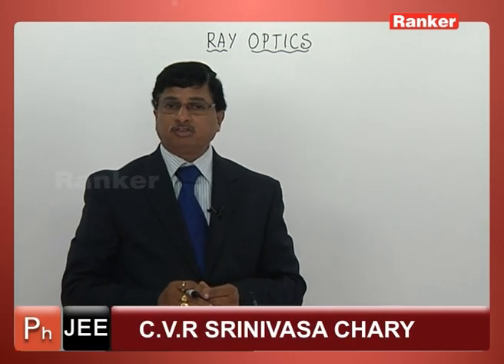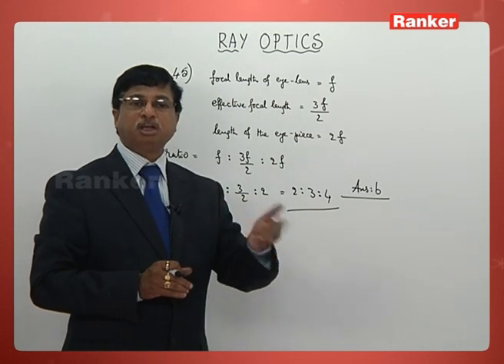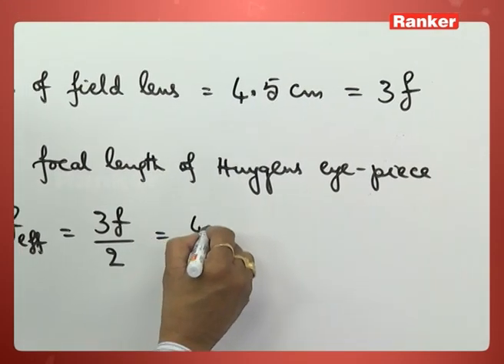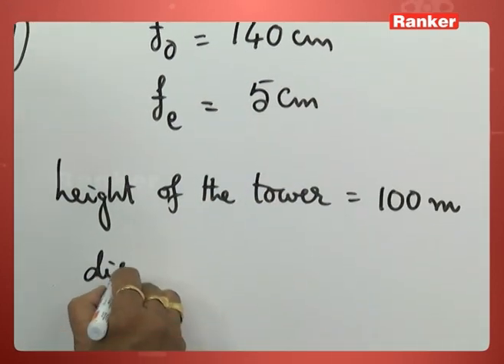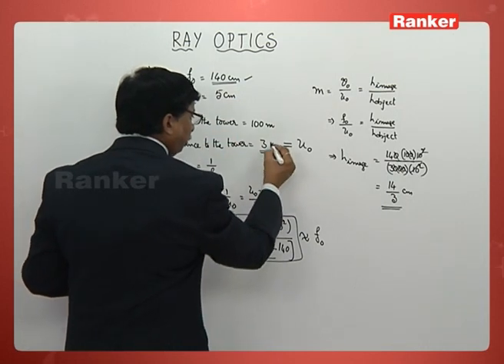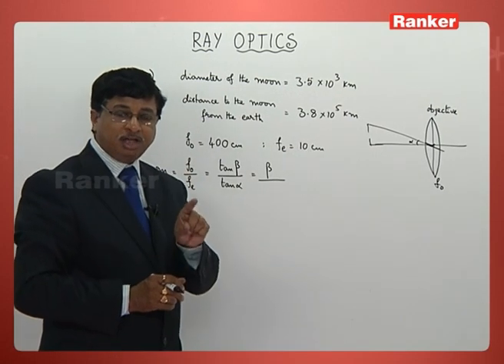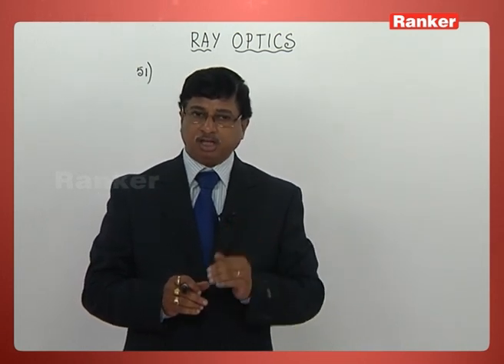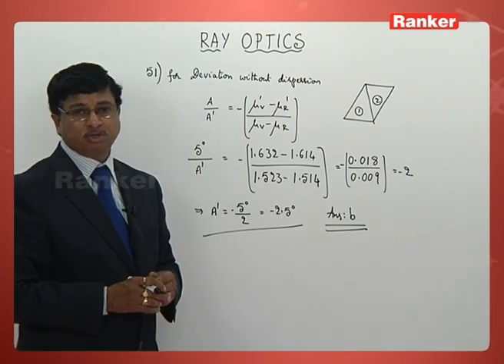Ray Optics, Physics for JEE Main by C.V.R. Srinivasa Charyulu Sir | MCQs - Multiple Choice Questions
Ray Optics, Physics for JEE Main by C.V.R. Srinivasa Charyulu Sir, MCQs Multiple Choice Questions explained in this video, best lectures for JEE Main & EAMCET preparation.

Rankers Learning
Street No:12, Himayath Nagar,
Hyderabad - 500029